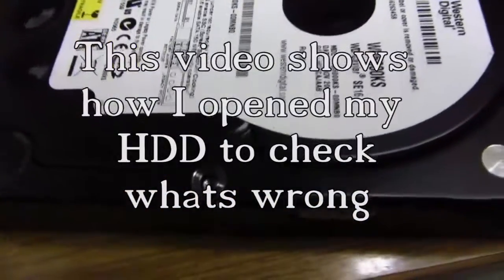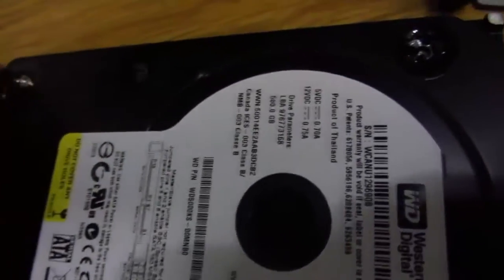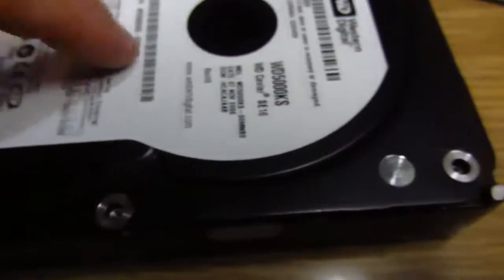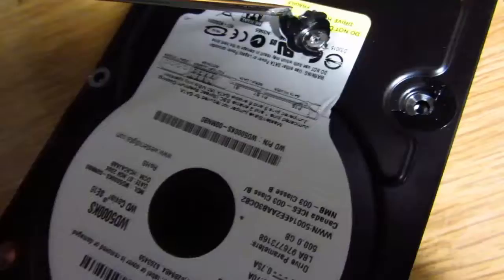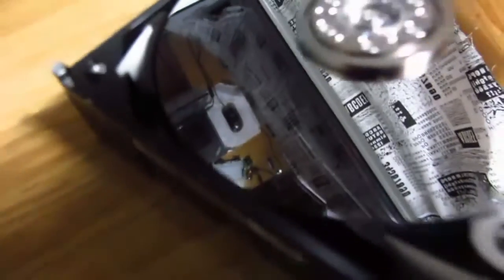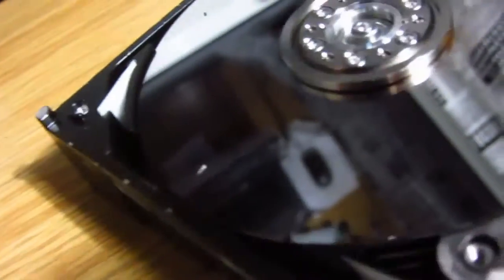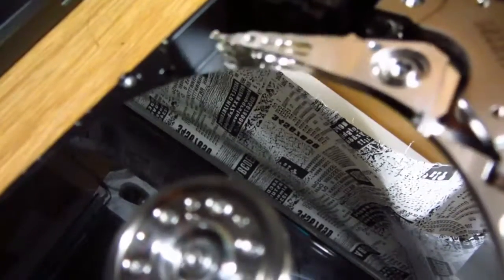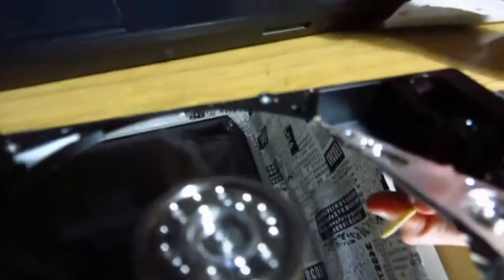dismantle Harddrive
sorry for the accent